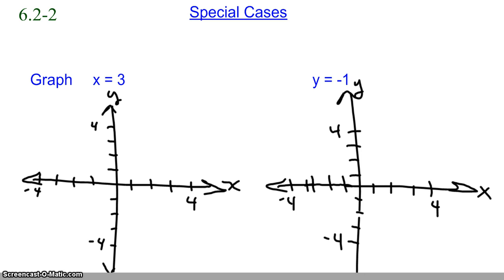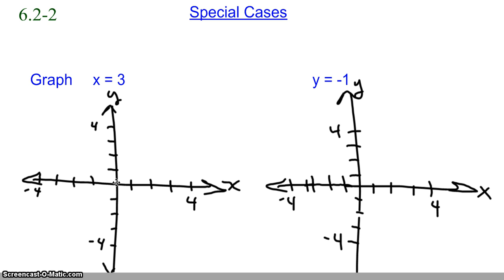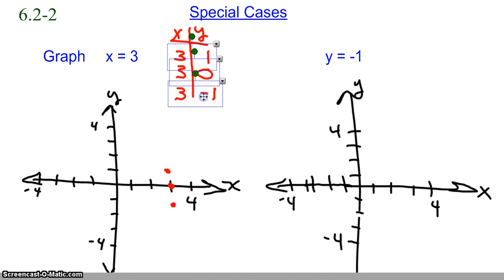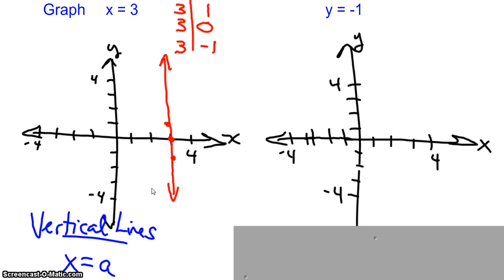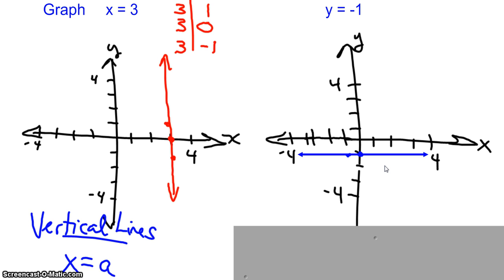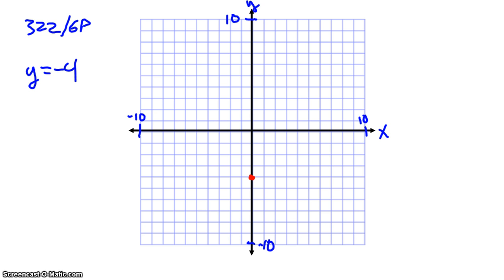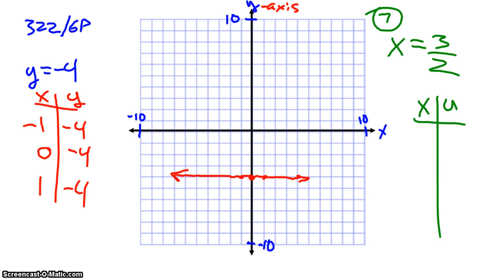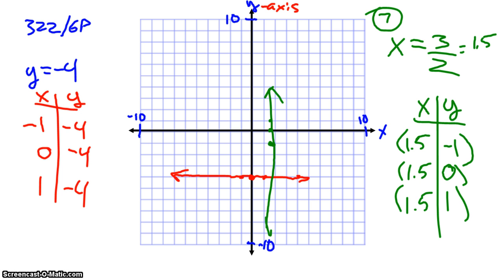Math 7 6 2 Graphs of Linear Equations Special Cases!